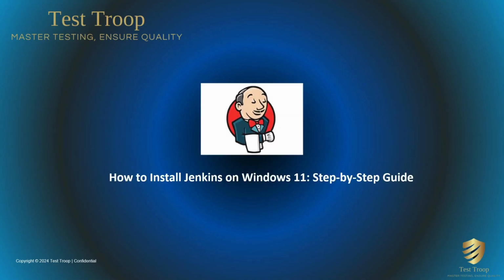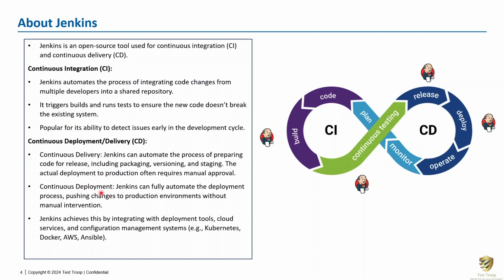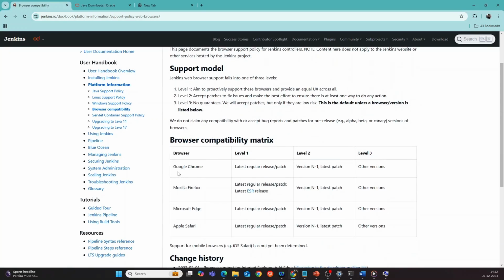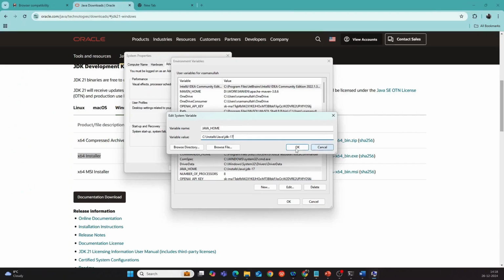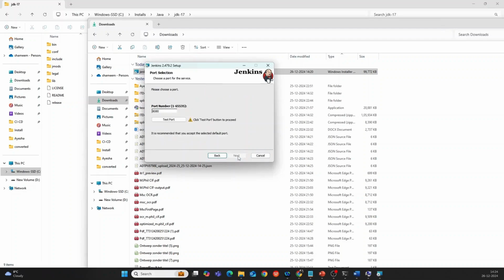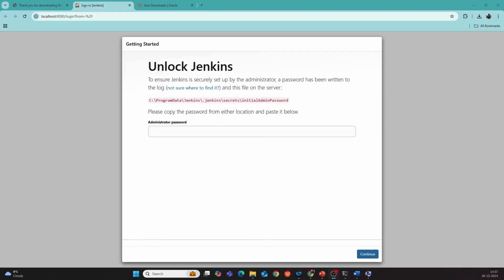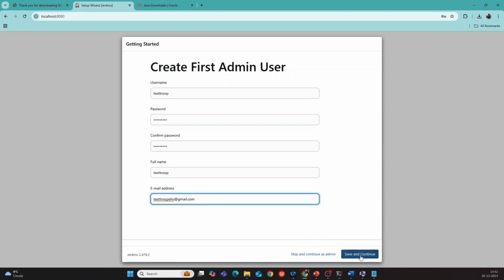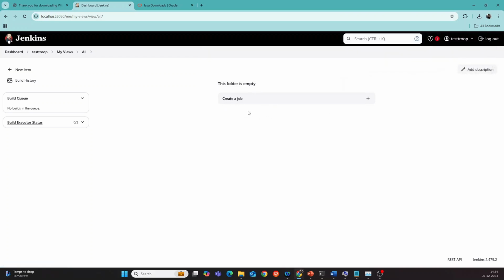02.Jenkins Installation on Windows 11 A Complete Step by Step Guide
In this video, we’ll cover everything you need to know to get started with Jenkins, including:

What is Jenkins? A brief introduction to this powerful automation tool used for CI/CD.

Step-by-Step Installation Guide: A detailed walkthrough of downloading, installing, and setting up Jenkins on your Windows 11 system.

Initial Configuration: Learn how to configure Jenkins for the first time, including setting up the admin user and essential plugins.

Time Line
00:00:00  - Introduction
00:00:15  - What is Jenkis
00:02:14  - Preconditions to Install Jenkins
00:06:14  - Download and Install Jenkins
00:09:04  - Setting up Intial Configuration
00:11:17  - Jenkins User Interface
00:12:54  - Summary